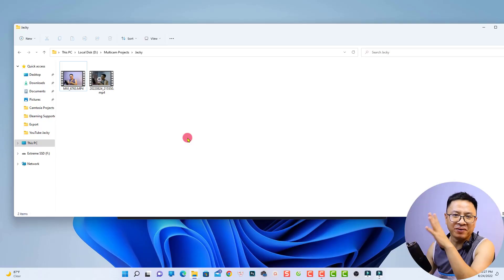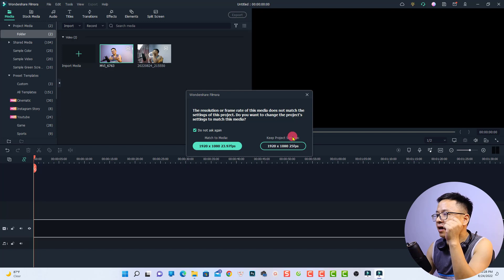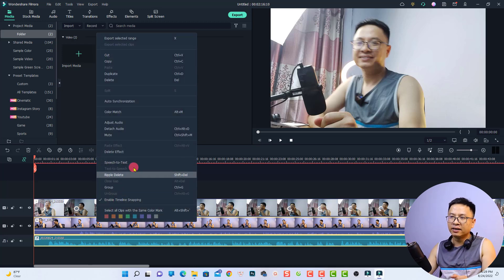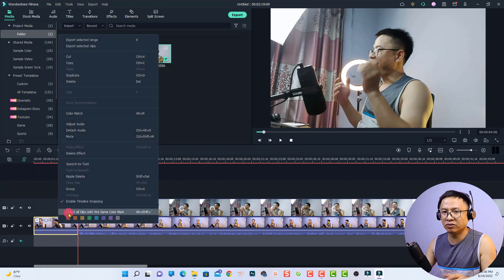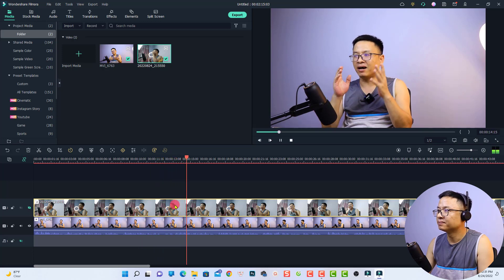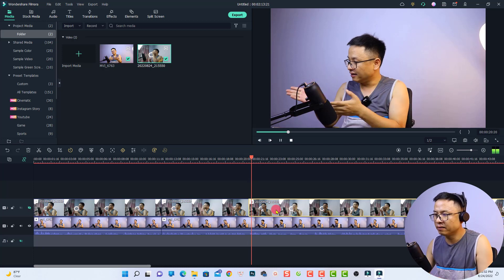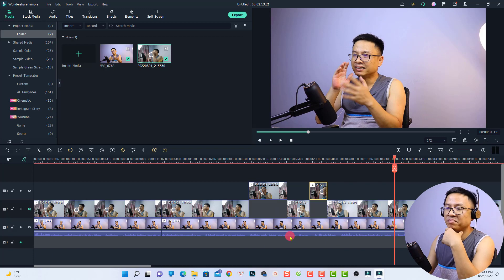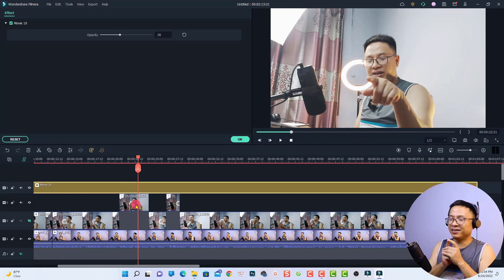How to Edit Multiple Camera Angles in Filmora 11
This tutorial shows you how to edit multiple camera angles in Filmora 11.